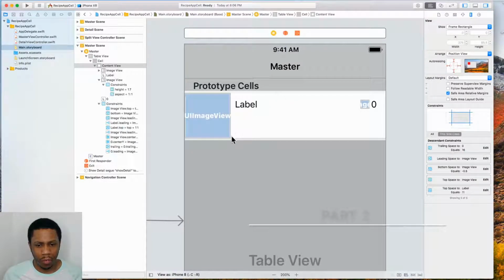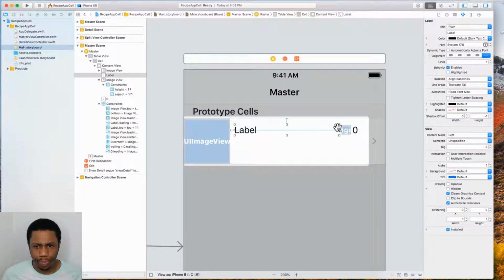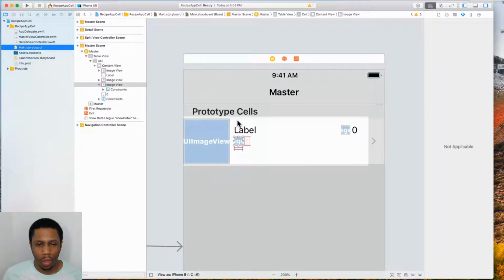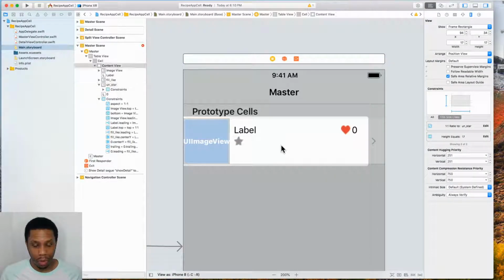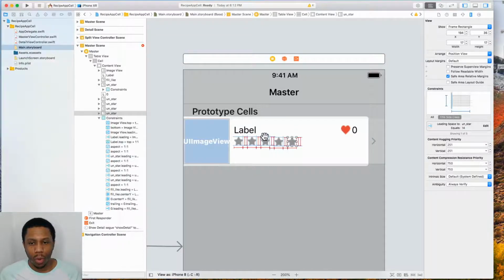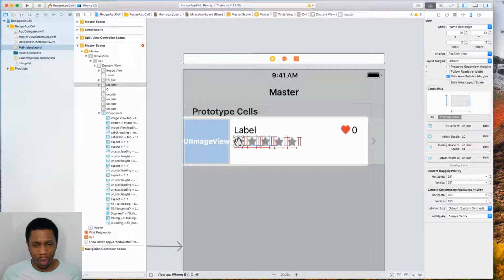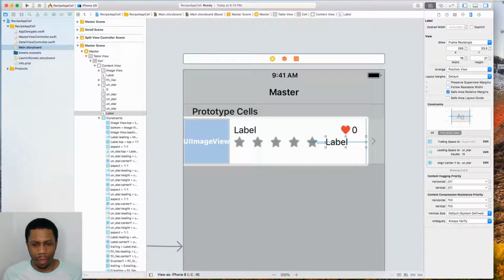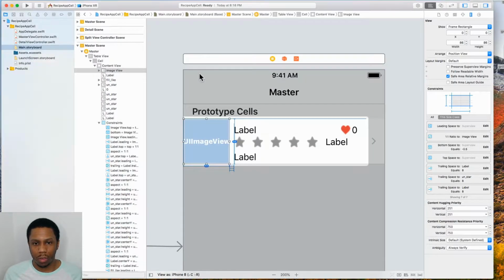Custom Table Cell - Swift: Part 2 - Finish design in Storyboard with Constraints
In this Swift programming tutorial series we’ll create a custom UITableViewCell inside our main Storyboard and link it’s outlets to our UITableViewCell subclass (RecipeCell). We’ll also link our local data source to the cell in our MasterViewController’s cellForRow function., create custom functions on our RecipeCell to process our data.